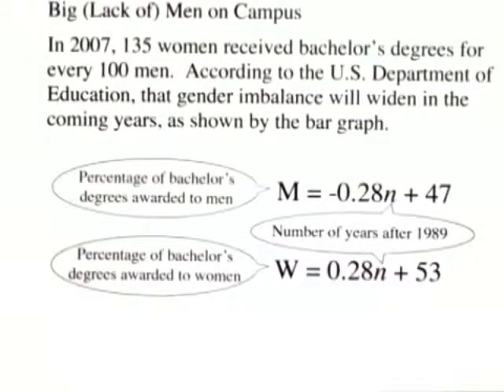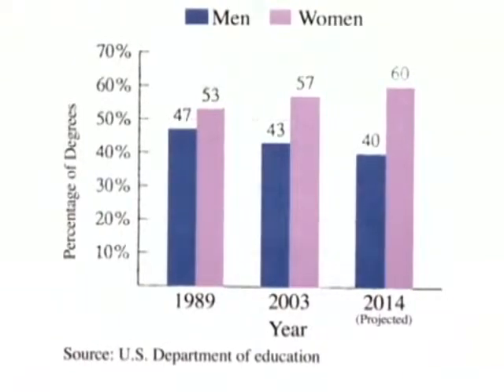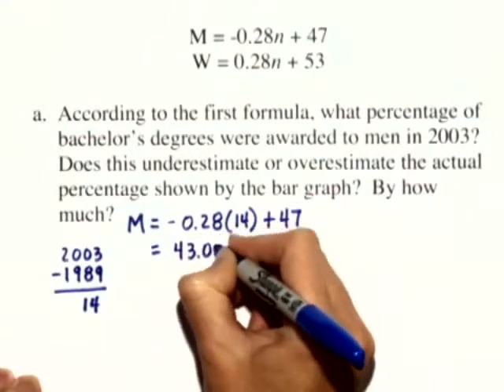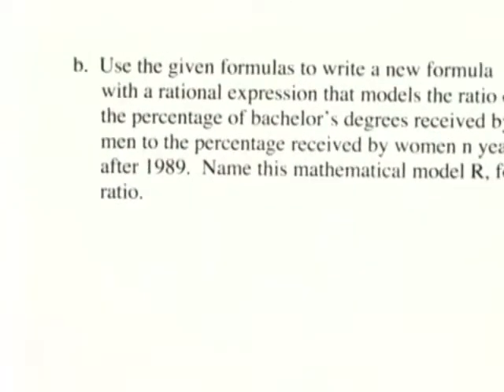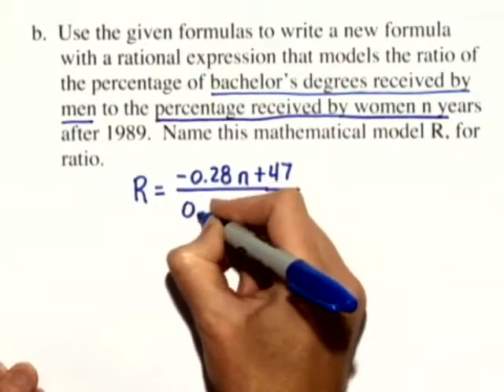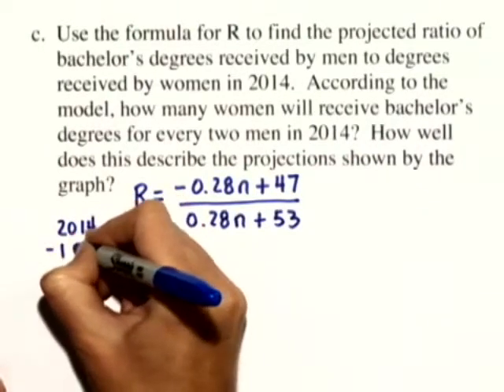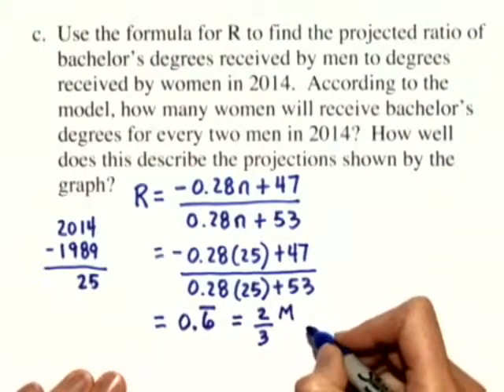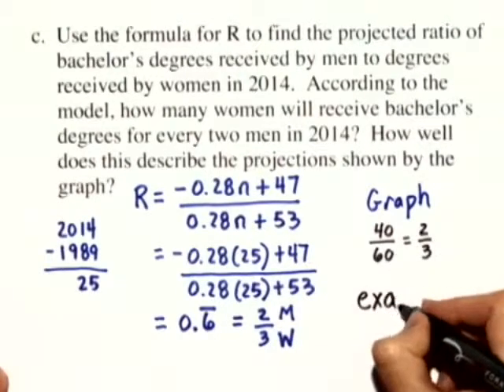Blitzer CAESS 4e ChapterTestPrepVideo CHP #32